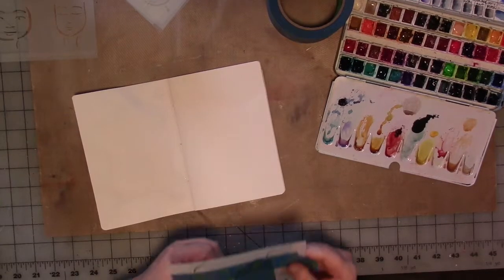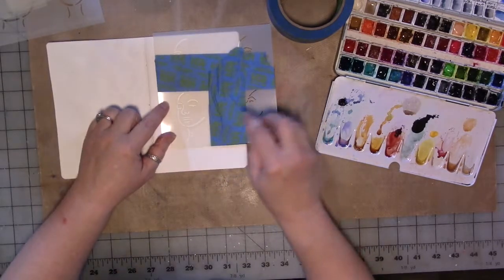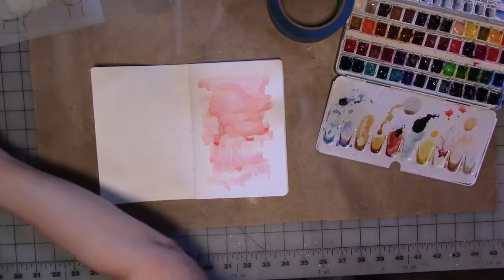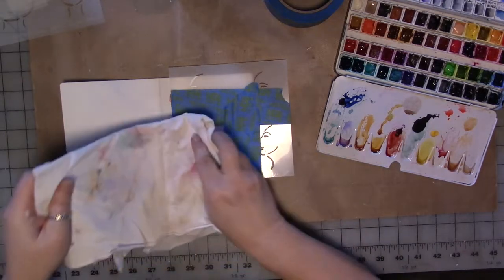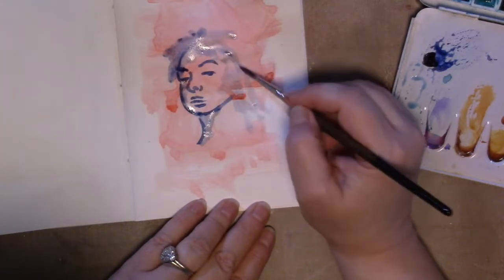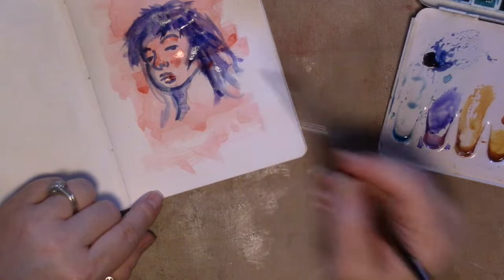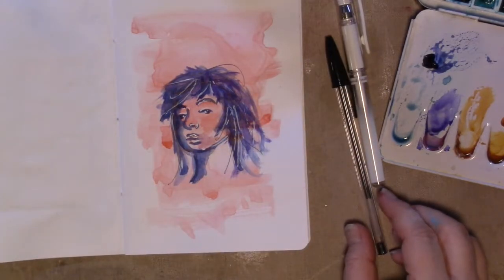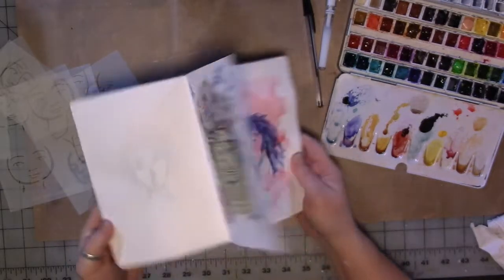Four Faces Part Five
Pixi Spray